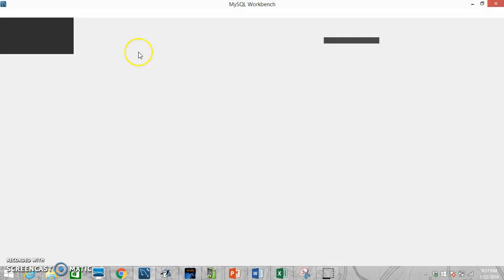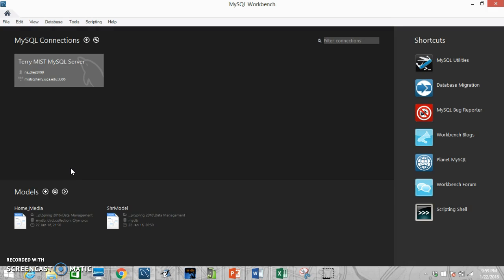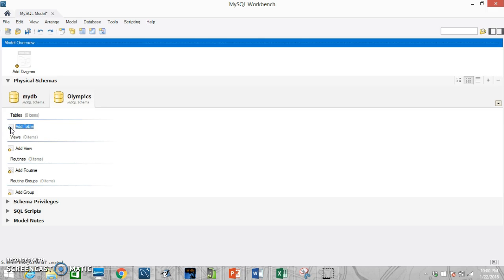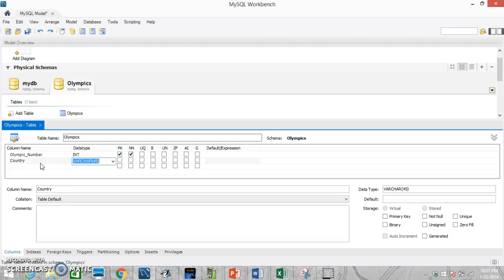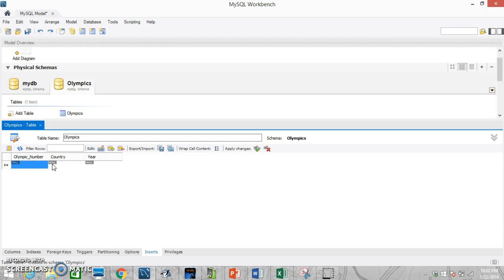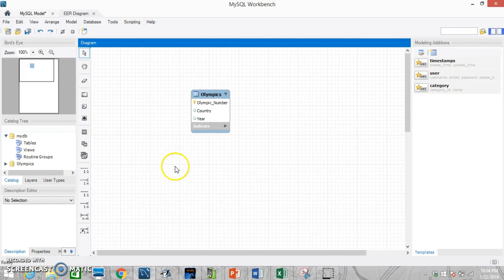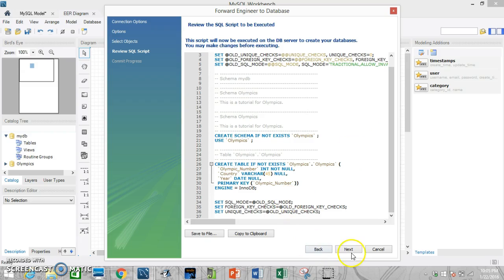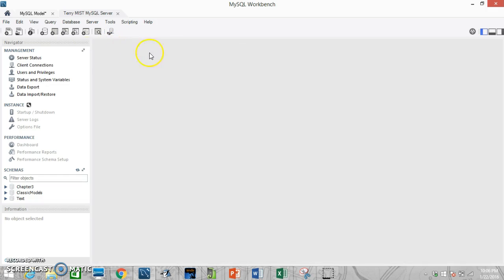MySQL- Creating Tables